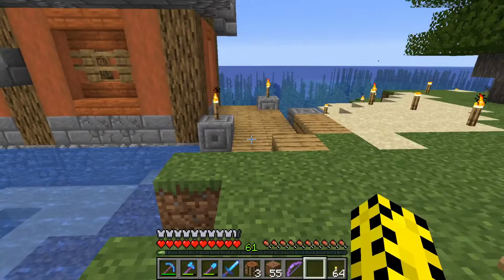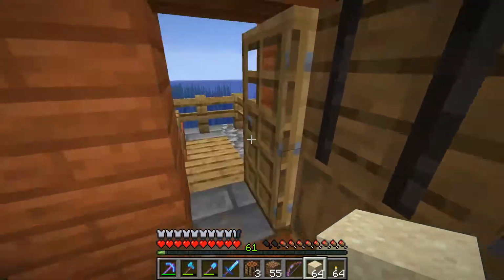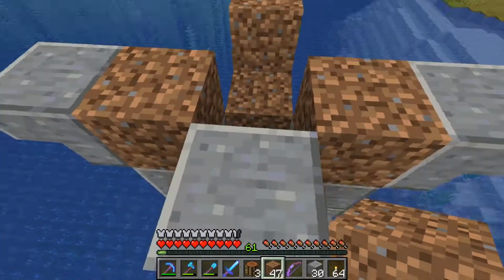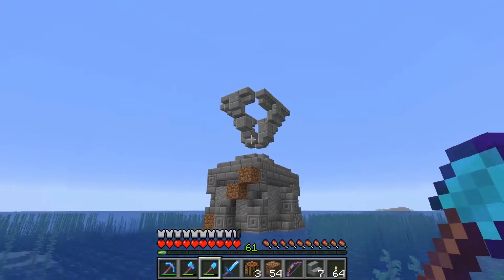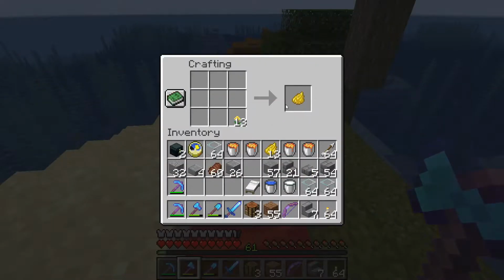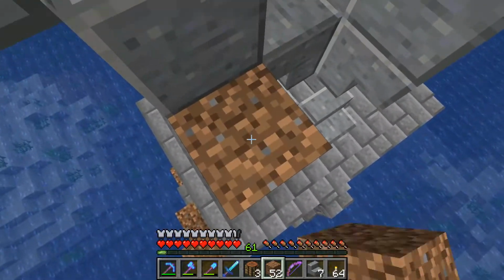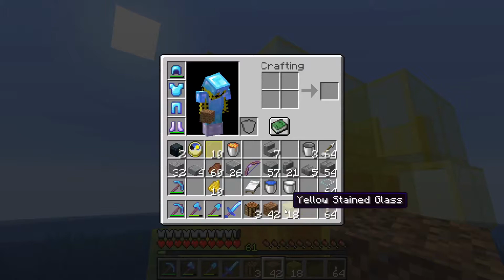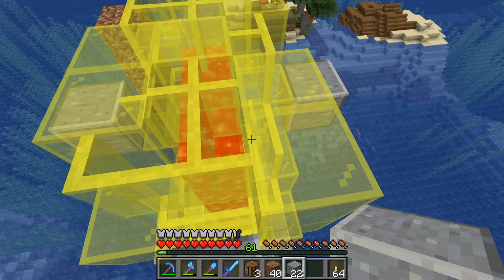SP-136 - "Welcome To The New Age" - Jeranderlandia (Minecraft 1.14.4)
In which I finally, *finally*, get to build my monument! And I have to say, it turns out *swell*!